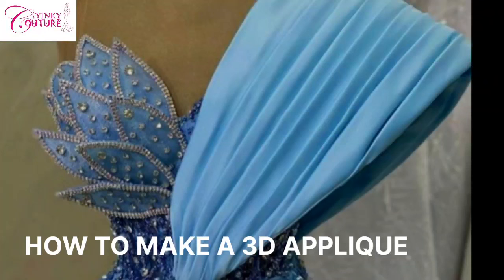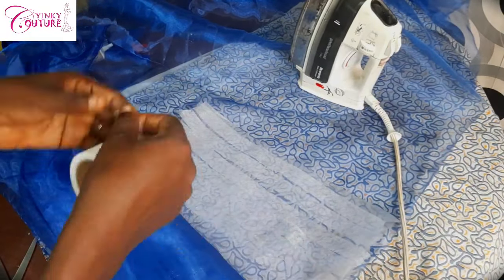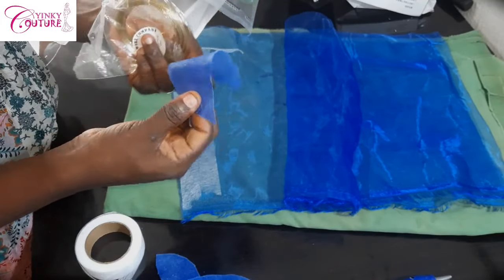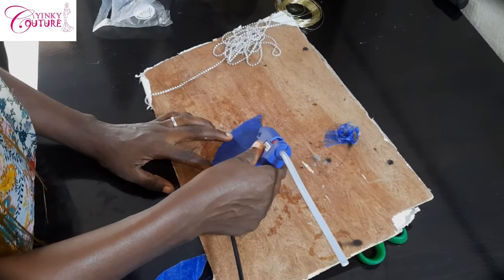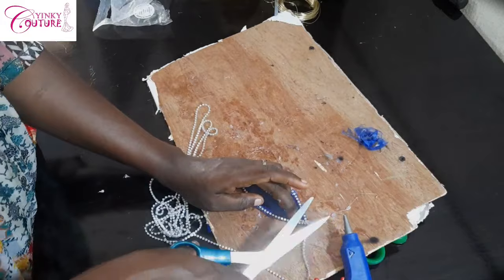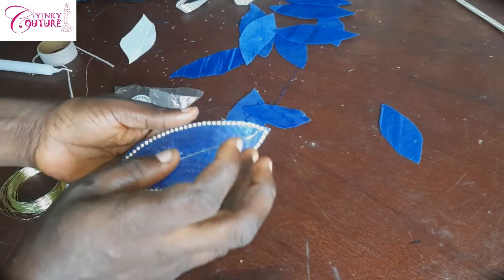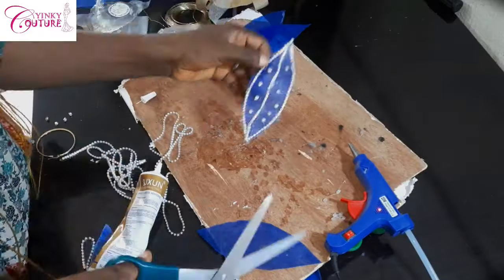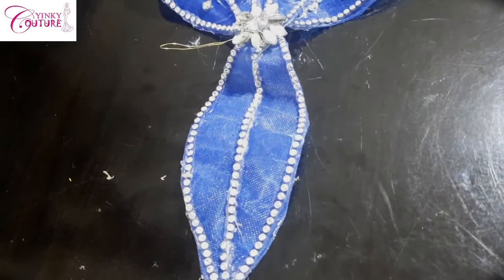HOW TO MAKE 3D APPLIQUE ON DRESS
How to make a 3D applique on dress, making a luxury 3D applique dress , simple diy tutorial